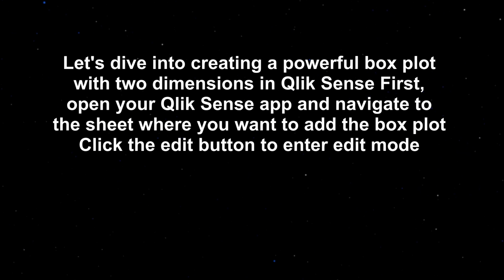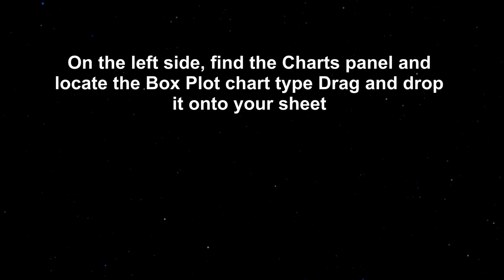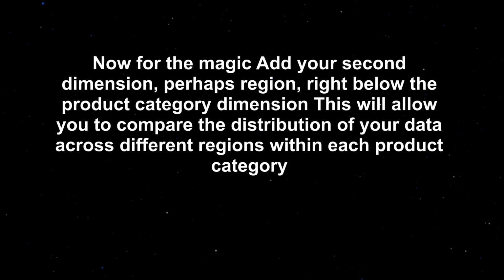How to Use 2 Dimensions In a Box Plot In Qlik Sense - KevinHowTo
How to Use 2 Dimensions In a Box Plot In Qlik Sense explains how to create and interpret box plots using two dimensions in Qlik Sense, allowing you to visualize the distribution of data across different categories, identify outliers, and gain deeper insights into your data.

00:00 Intro
00:05 Open Qlik Sense App
00:09 Add Box Plot Chart
00:15 Add First Dimension
00:20 Add Second Dimension
00:25 Add Measure
00:29 Box Plot Displayed